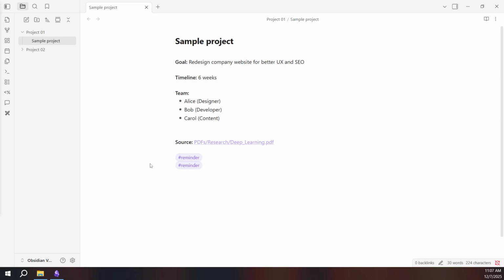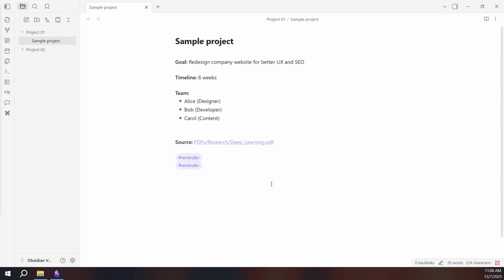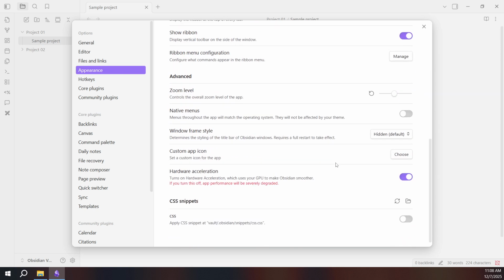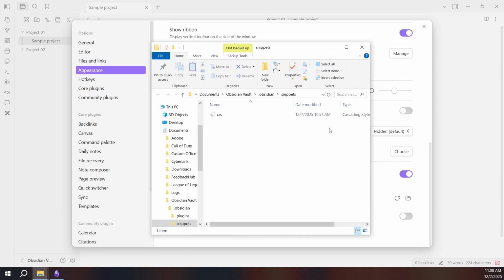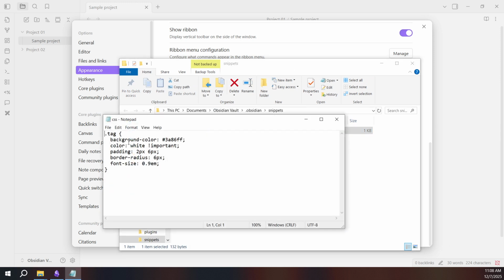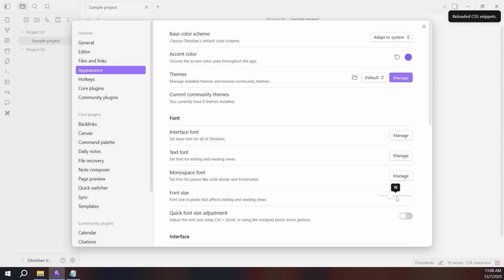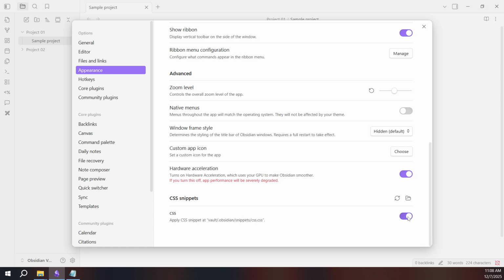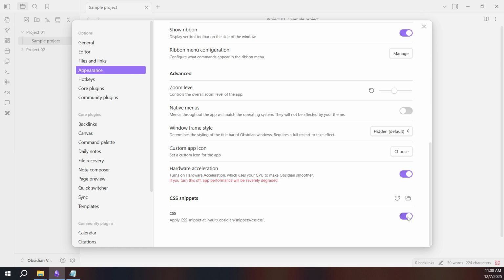How To Add Style Of Your Tags In Obsidian [2026 Guide]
How To Add Style Of Your Tags In Obsidian